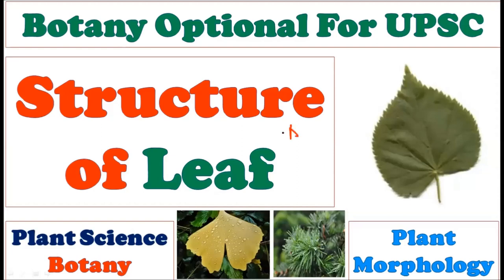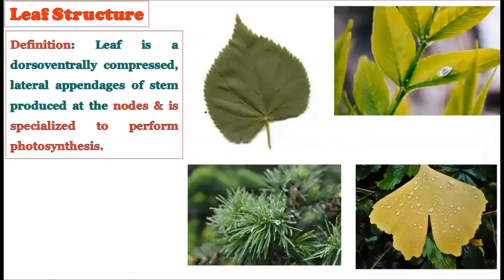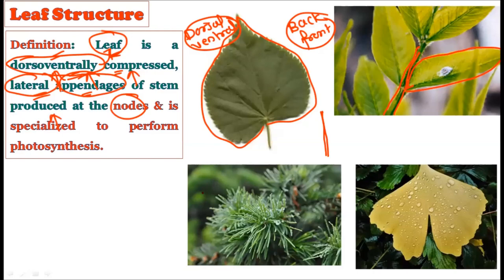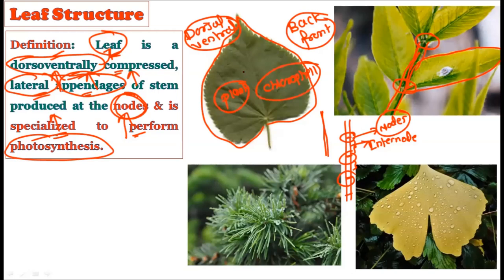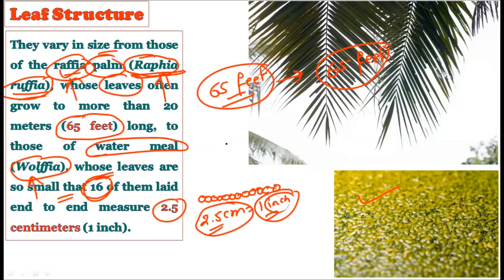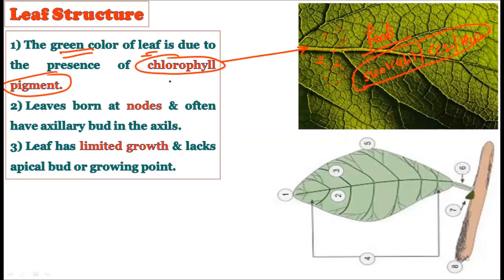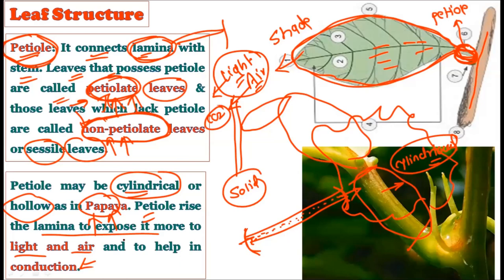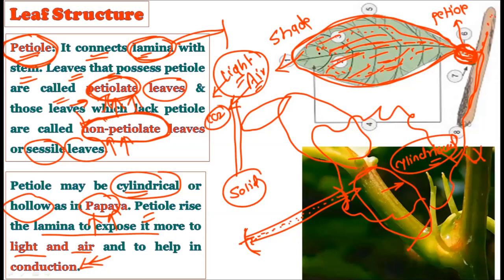Leaf Structure & Function: Three Parts of Leaf: leaves parts: leaves and their parts: Botany Videos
Leaf is a dorsoventrally compressed, lateral appendages of stem produced at the nodes & is specialized to perform photosynthesis.

 _____________Thanking You______________